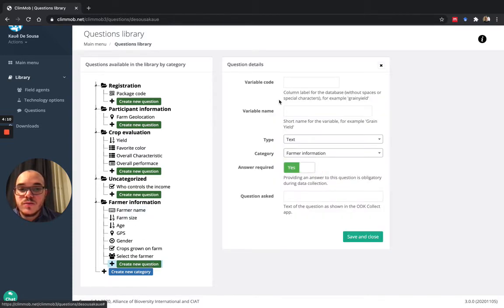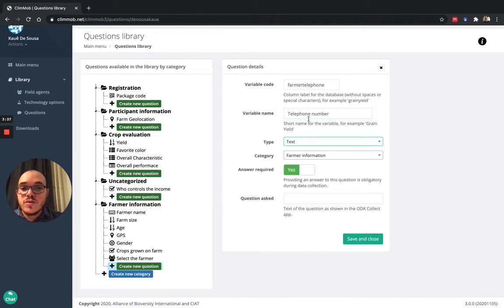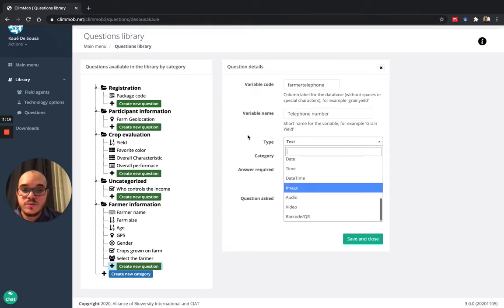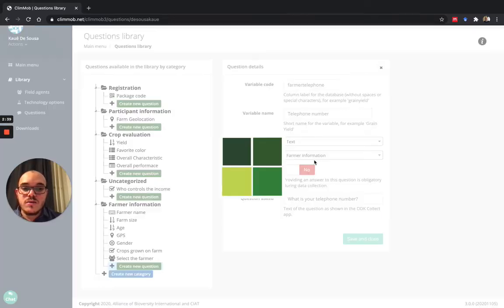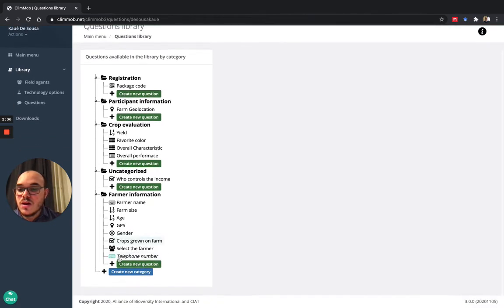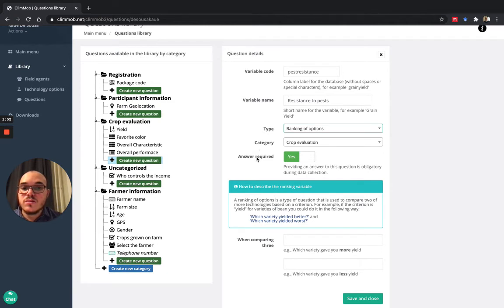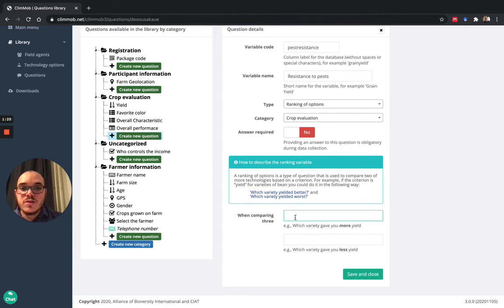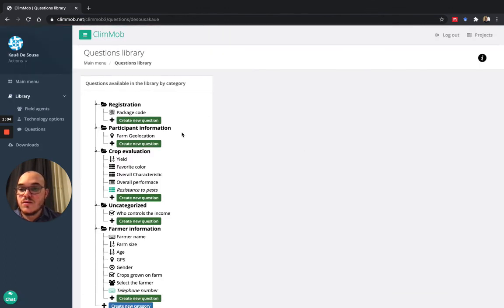Library - Question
Filling the ClimMob library with questions to be added to the ODK survey